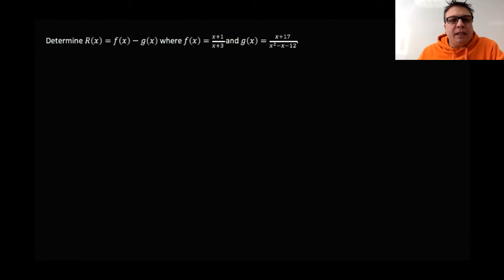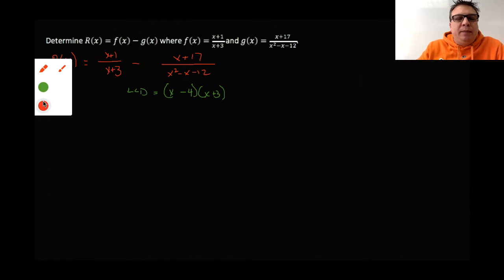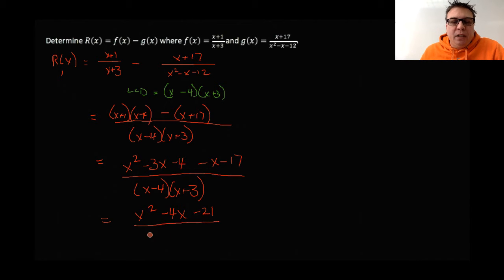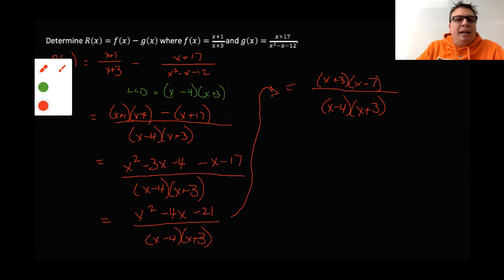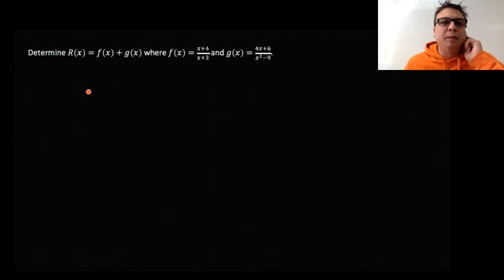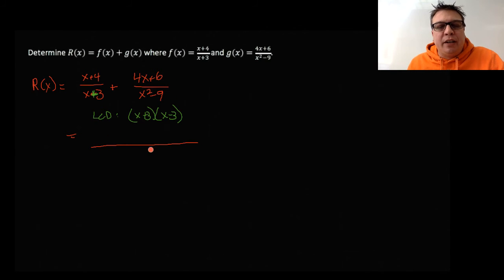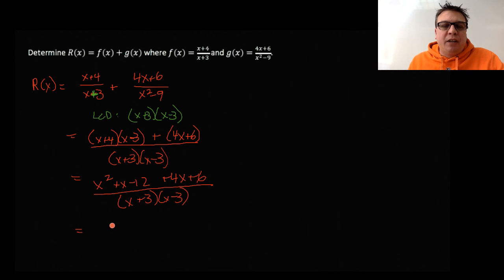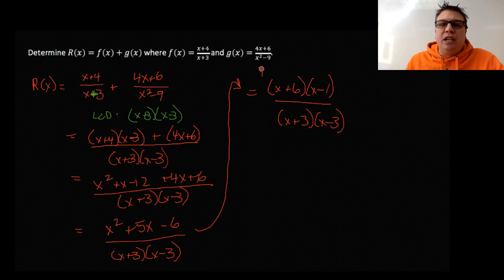Add and subtract rational functions